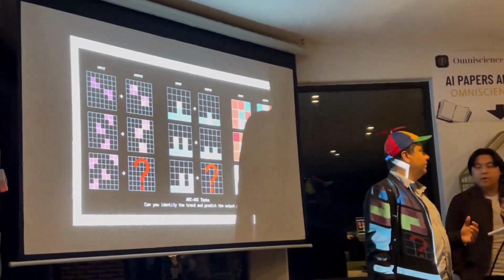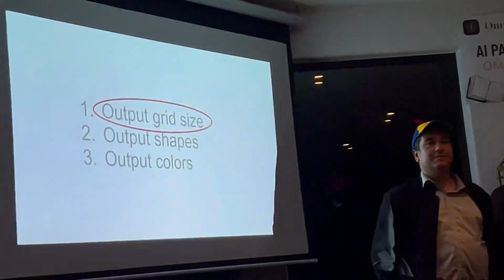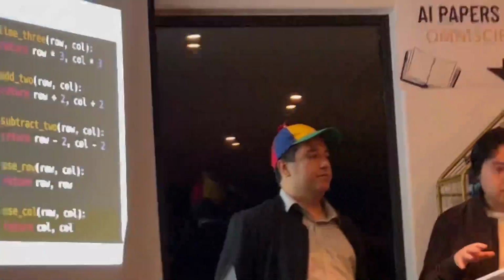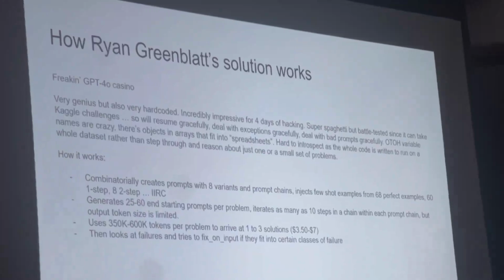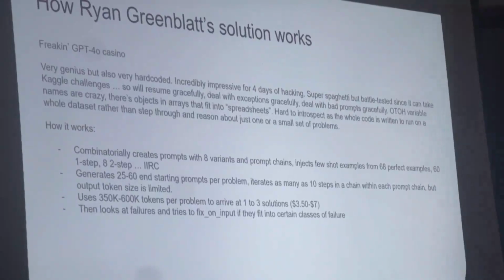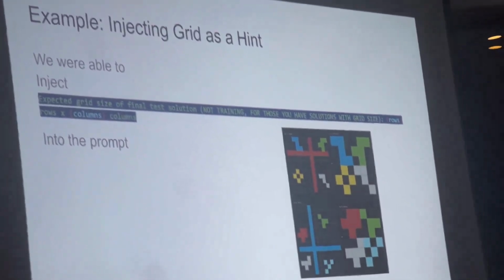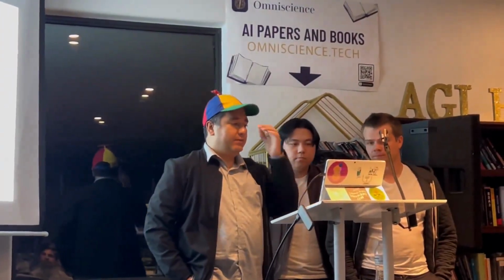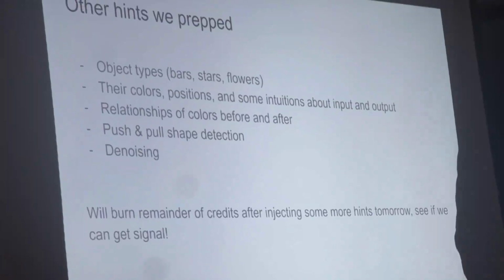ARC Challenge Solver - 2024 AGI Hackathon San Francisco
Divide & Conquer ARC Challenge solver - Rules of thumb about grid size and colors applied to Ryan Greenblatt’s SOTA code to see how much performance improved - Jump from 80% to 86%